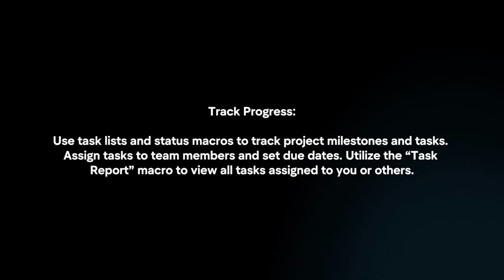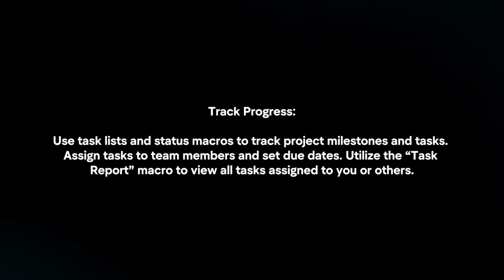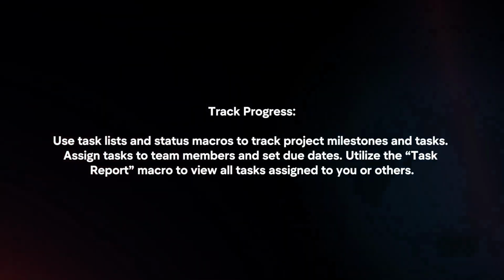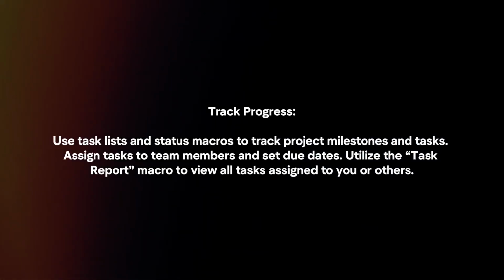How To Use Confluence For Project Management? (2024)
In this video I will explain In this video I will explain How You Can Use Confluence For Project Management In 2024.